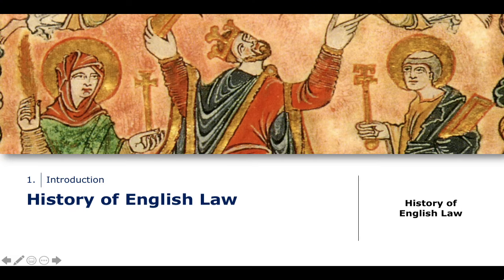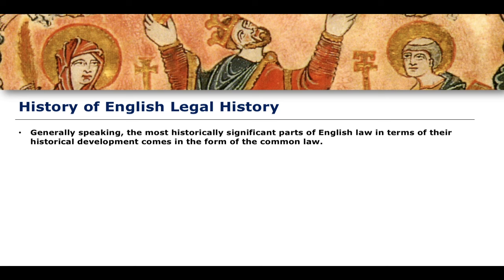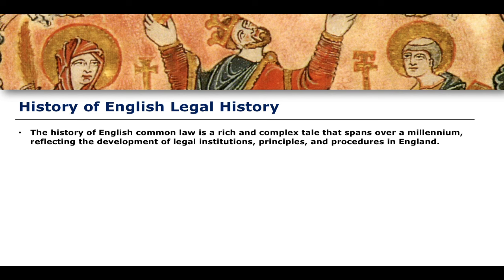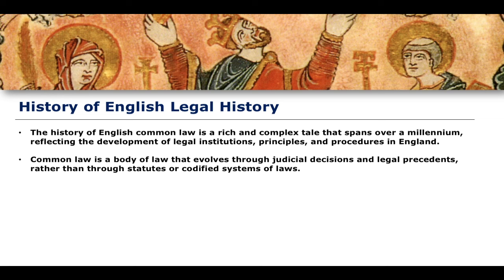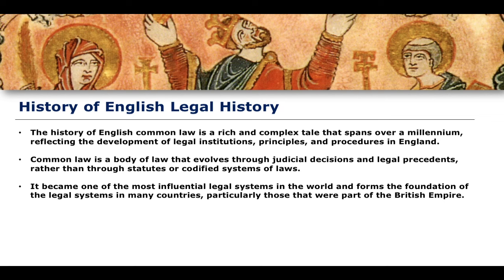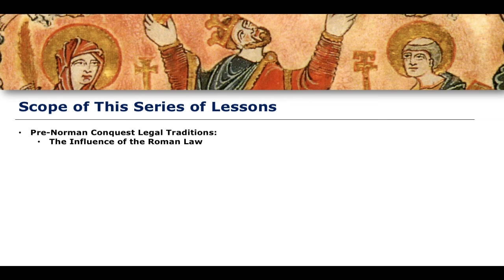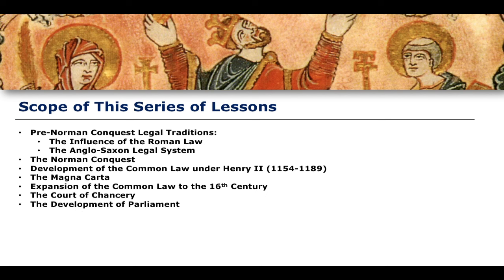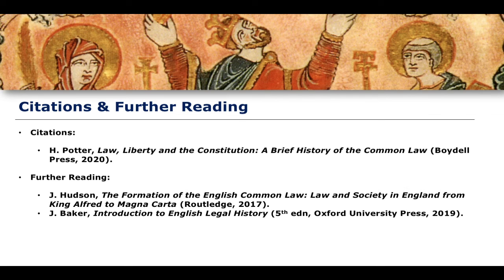History of English Law | An Introduction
Citations:

H. Potter, Law, Liberty and the Constitution: A Brief History of the Common Law (Boydell Press, 2020).

Further Reading:

J. Hudson, The Formation of the English Common Law: Law and Society in England from King Alfred to Magna Carta (Routledge, 2017).
J. Baker, Introduction to English Legal History (5th edn, Oxford University Press, 2019).

These vidoes are intended to represent the law at the time of recording to the best of my ability. If there are any updates and/or mistakes, I endeavour to make sure these mistakes are corrected. Where you find a mistake, comment under the video and I will check and make the appropriate amendments.

The reality of law is that it is an ever changing and deeply complex subject. As such, mistakes and updates are inevitable. I feel that this it the best approach for this kind of educational content, given its static nature.